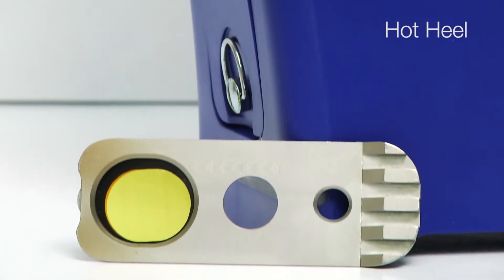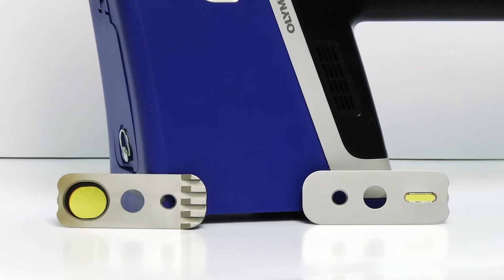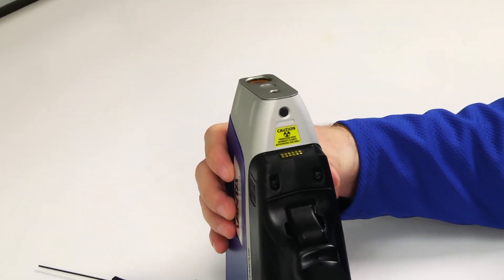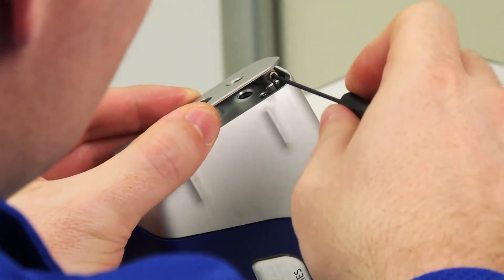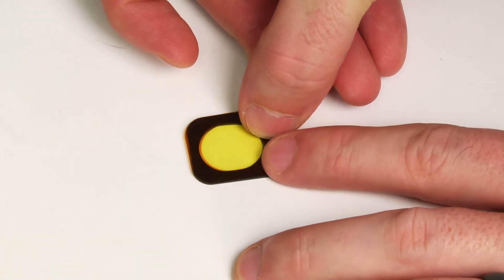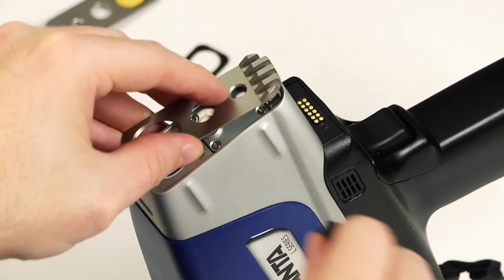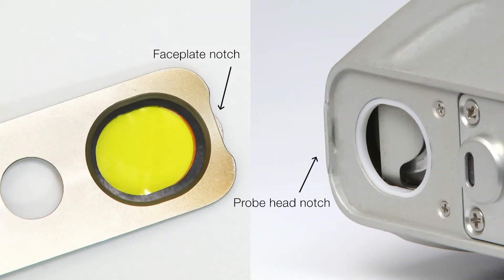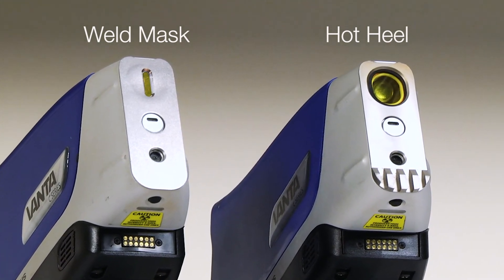Vanta™ Technical Tutorial Series | Install Hot Heel and Weld Mask Accessories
This video reviews how to install the Vanta™ hot heel and weld mask accessories. The Vanta weld mask is used to analyze a narrow strip of material, such as a weld.  The Vanta hot heel accessory maintains a constant gap between the window and the sample to minimize heat transfer when testing hot objects.